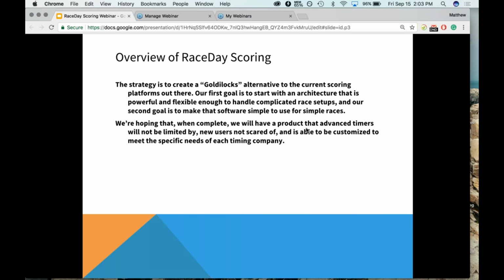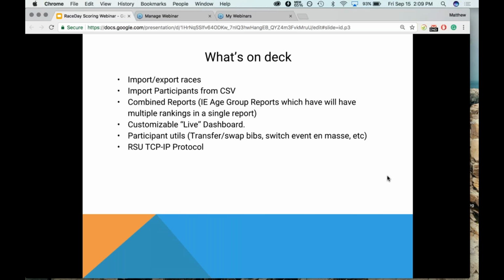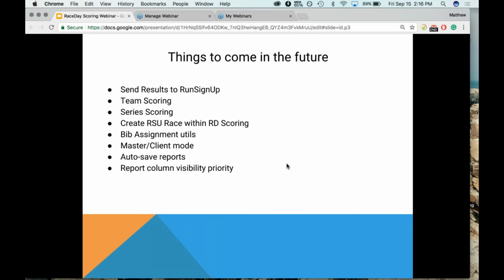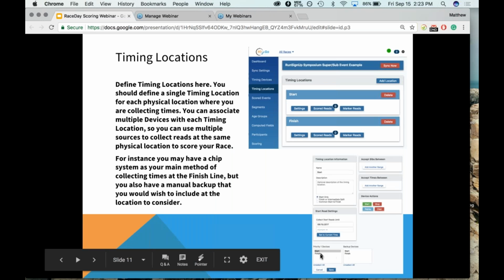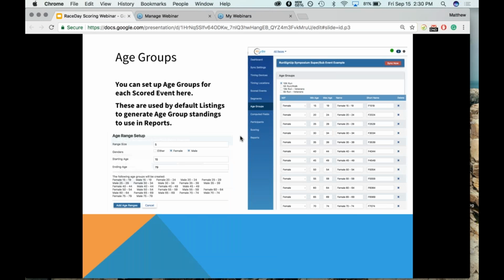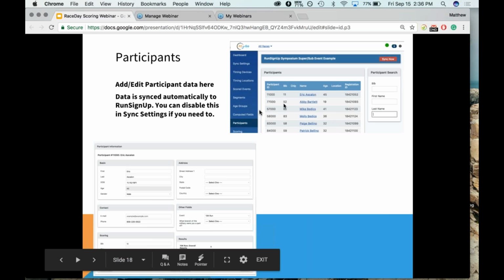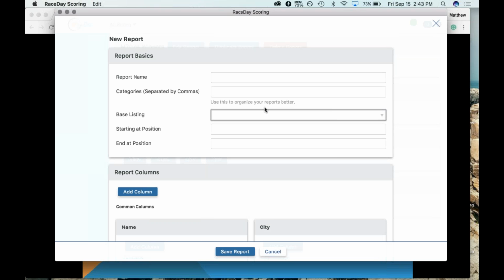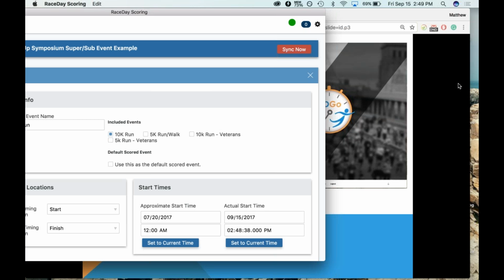RaceDay Scoring Webinar - 2017 Updates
Updates to the in-process race timing software, RaceDay Scoring.

300 Mill St., Suite 200